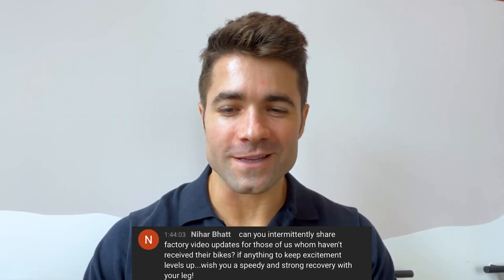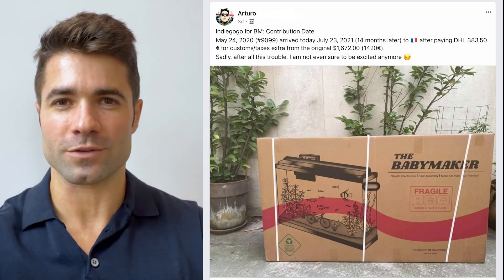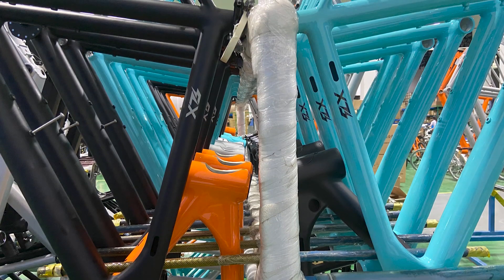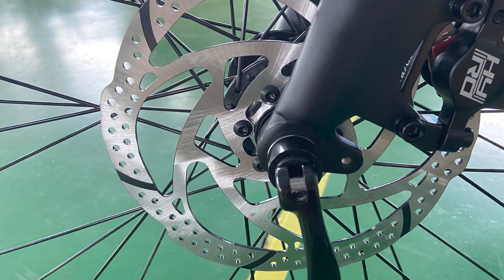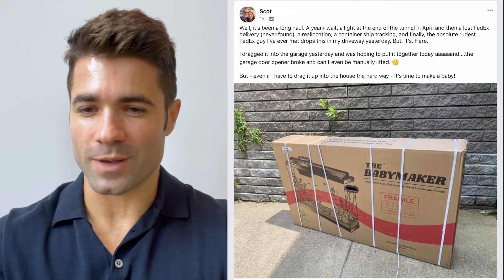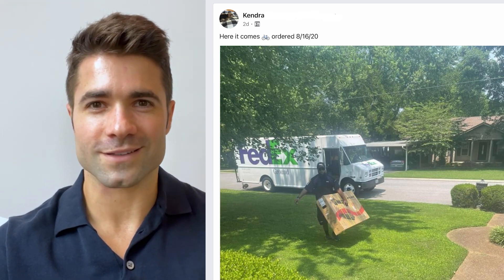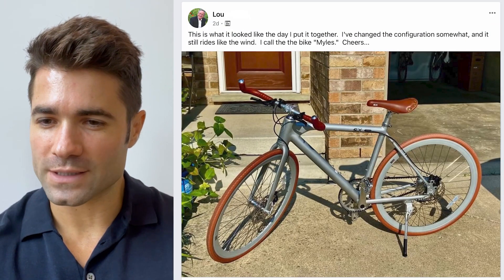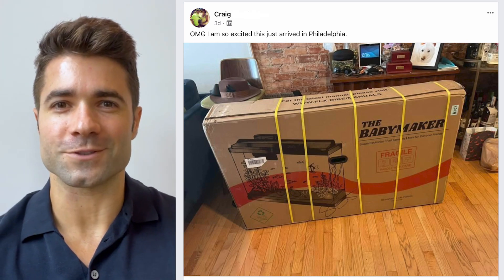Babymaker Production Update: Fresh From the Factory Floor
Happy Tuesday!

It's been an eventful week to say the least

Babymaker production continues in full swing

Meanwhile, we're working out the finer details in Europe

Tune in below for your bi-weekly Babymaker Production update

Highlights:

New Container C24 Cosco Pacific Sailed 7/24 - 162BM

New invoices sent to backers of UK routed EU BMs

Incentive options will follow this week.

Total Shipped 94%